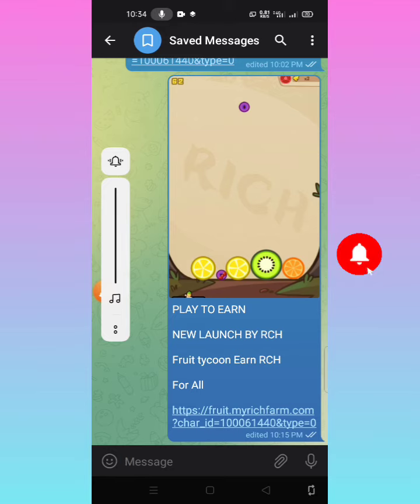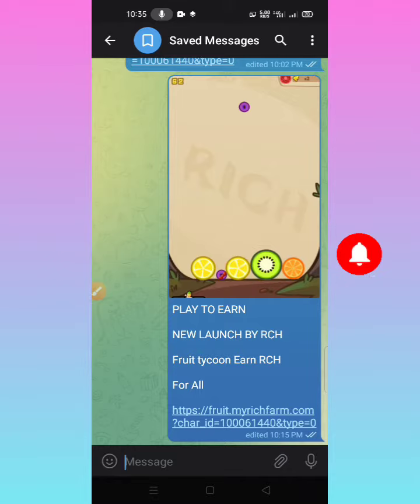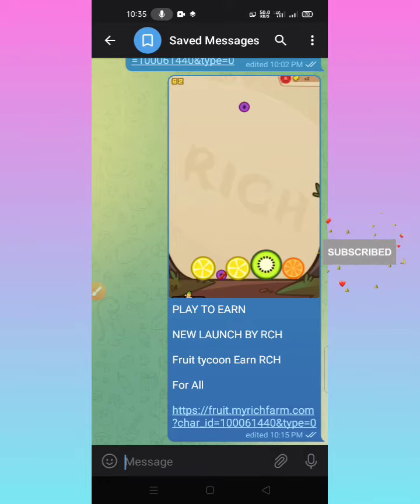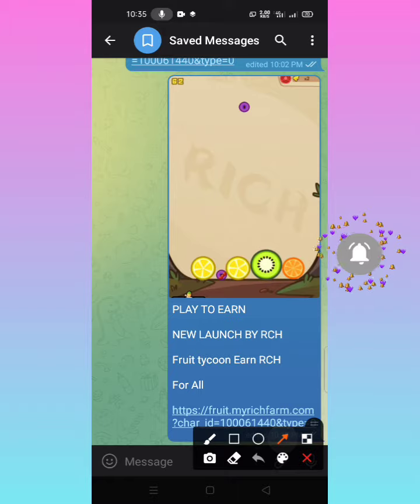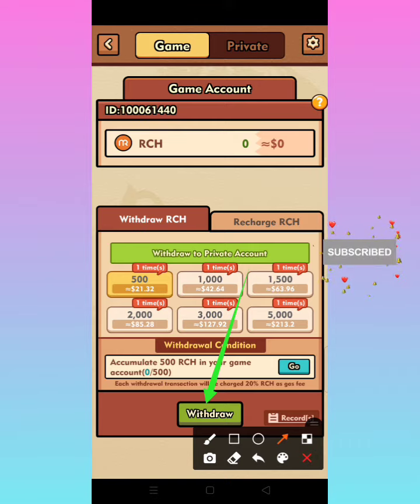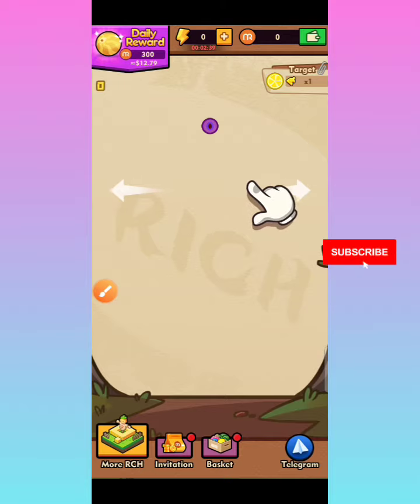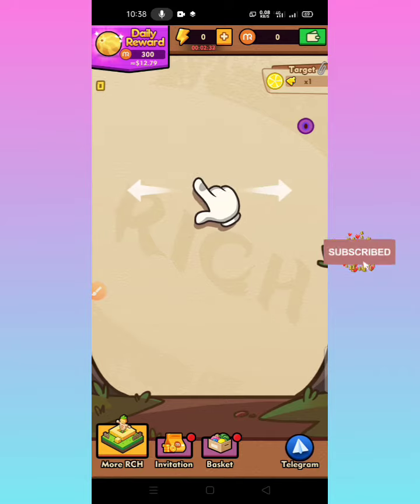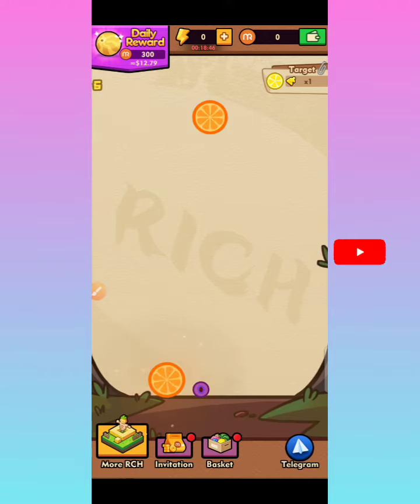SN Crypto Earning | Play to Earn RCH coin Tamil | $100 Don't Miss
Free Airdrop
Free Testnet Airdrop
Free Crypto Earning